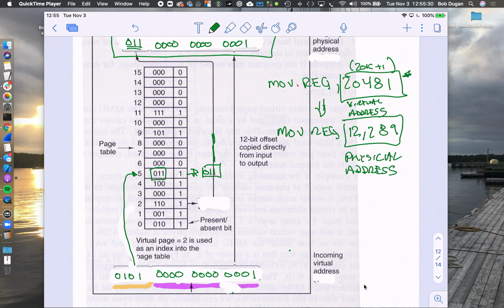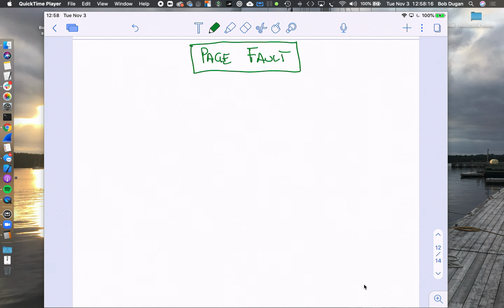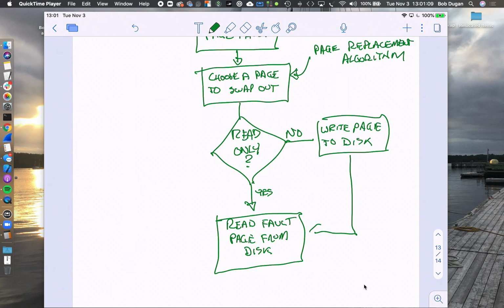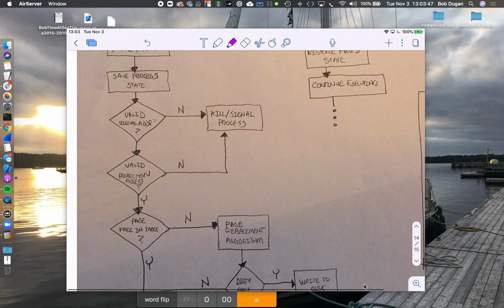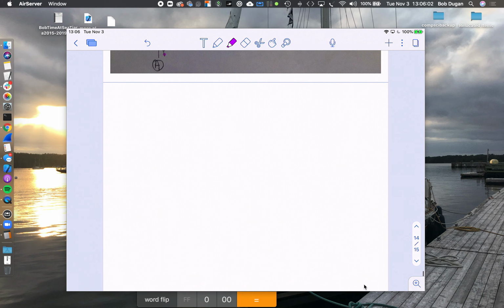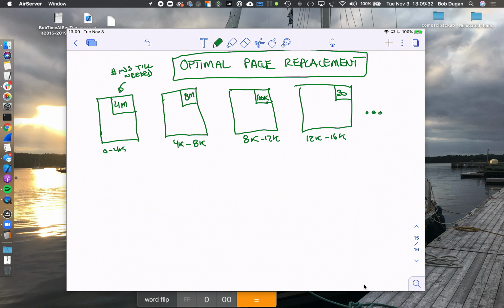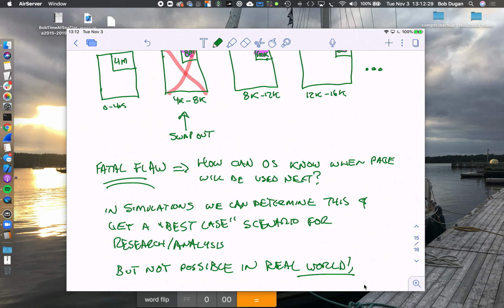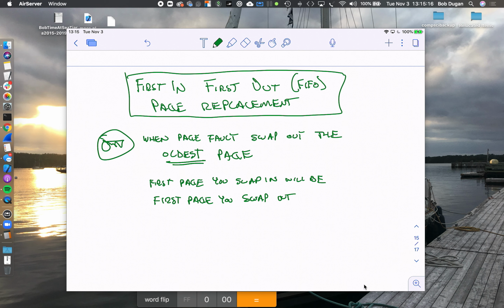CSC314 - VirtualMemory - PageReplacementI